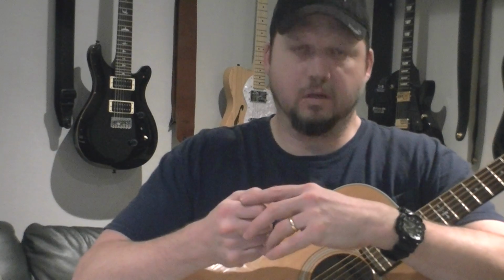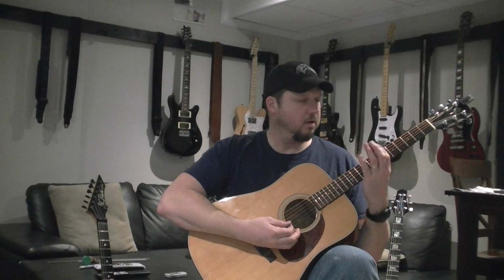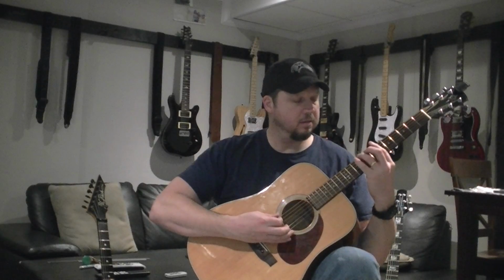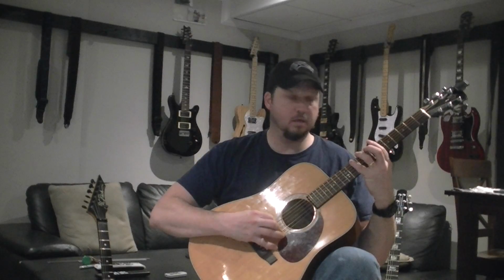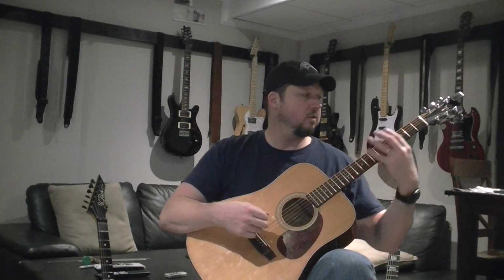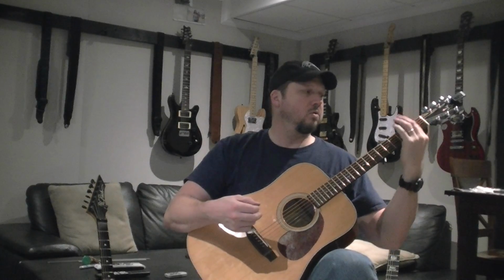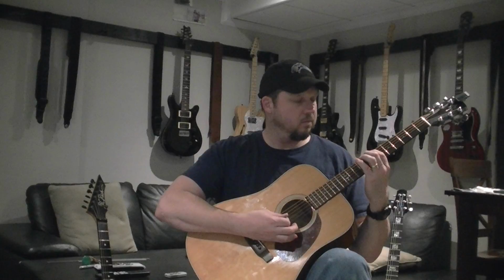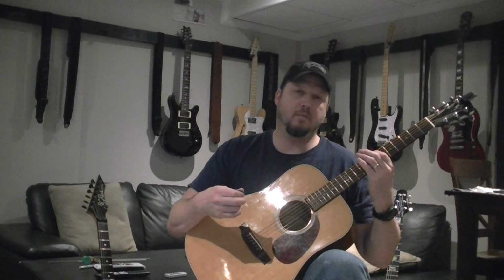So You bought you first guitar, now what? Lesson 2 (Chromatic Scale Exercise)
A Beginner guitar lesson starting from the very beginning and progressing in the way I fell will be most beneficial to the new guitarist.